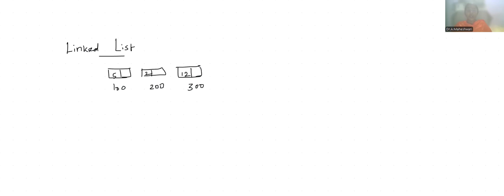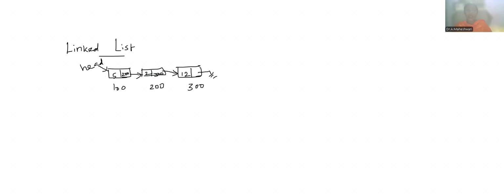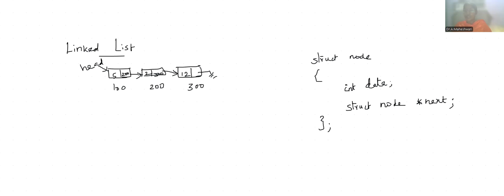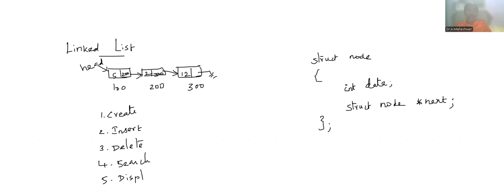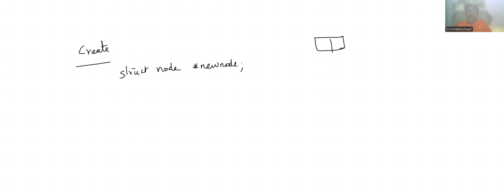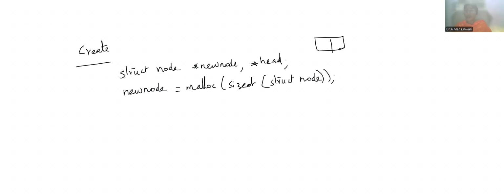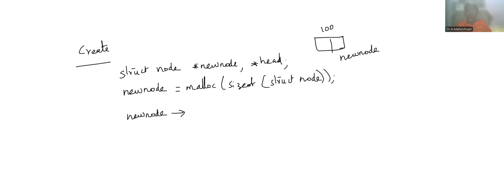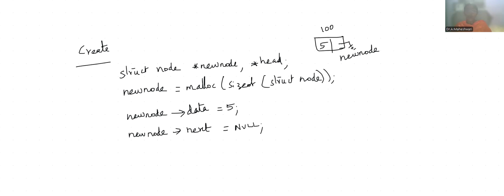Linked List Creation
mathematical introduction
learn in peace